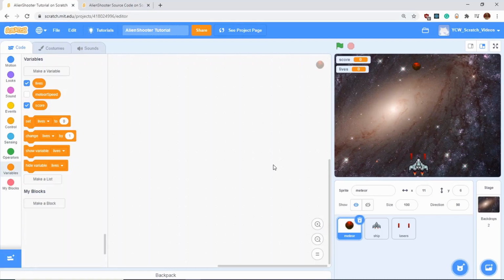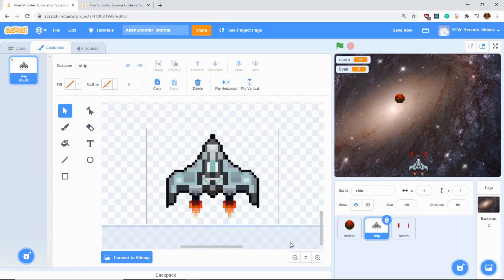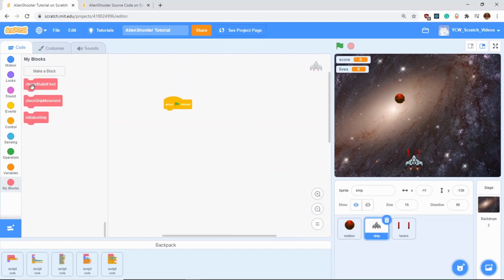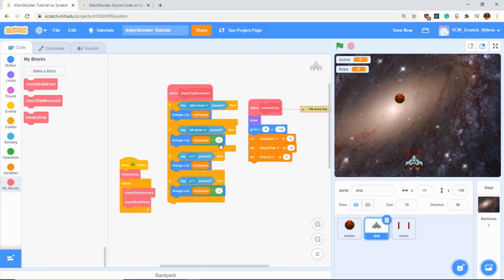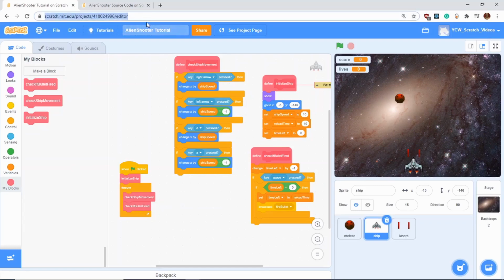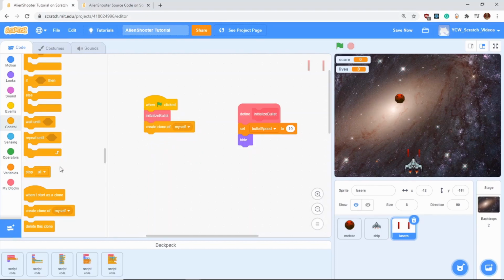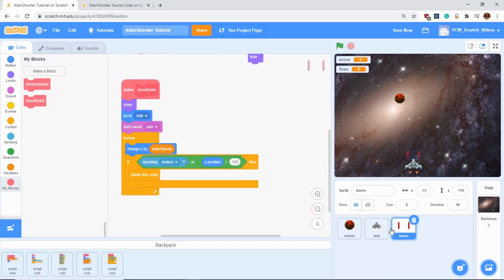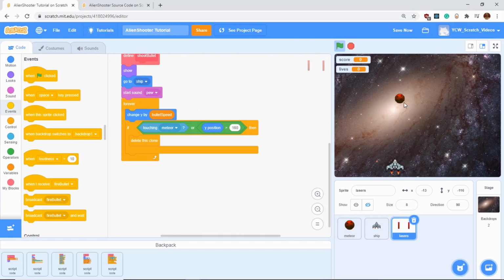Asteroid Defender #2: Setting Up The Player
In this video, we will fix a major problem with the previous video. Then, we will come up with algorithms for making our ship move and shoot bullets. This can get confusing FAST, so be sure to ask one of our tutors if you need help with a concept.

NOTE: Please excuse my horrific sound effects at ~1:00